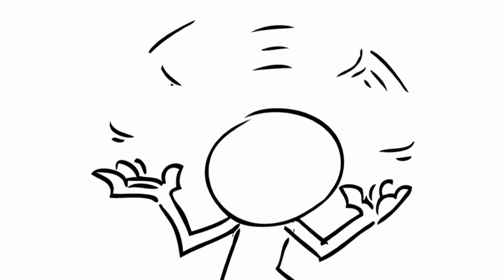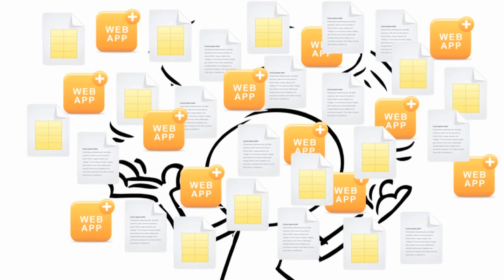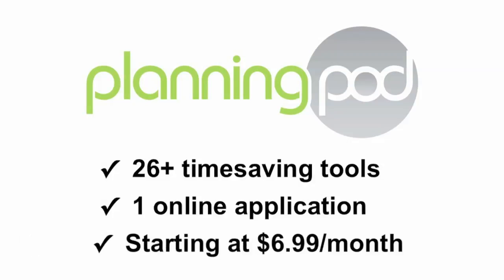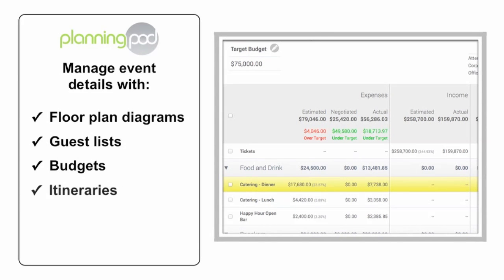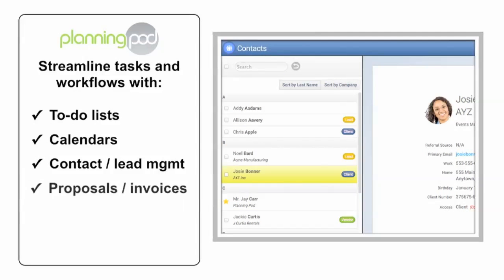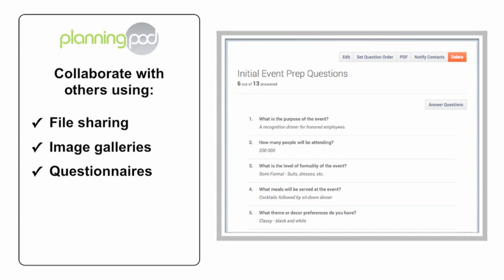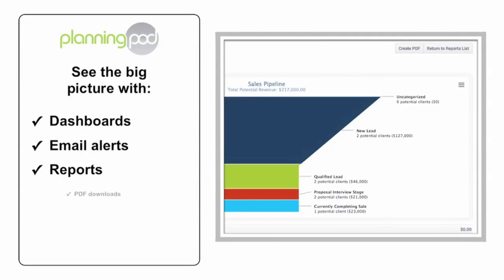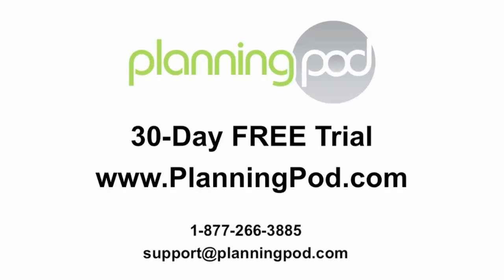Event Management Software - Intro to Planning Pod [OUTDATED]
- Planning Pod online event management software simplifies how event professionals manage event details as well as how you collaborate with clients and co-workers. Instead of juggling spreadsheets, documents and multiple Web apps, you can manage all your contacts, proposals/invoices, to-do's, calendars, budgets, floorplans, guest lists, itineraries and much more in one convenient place. FREE 30 day trial.